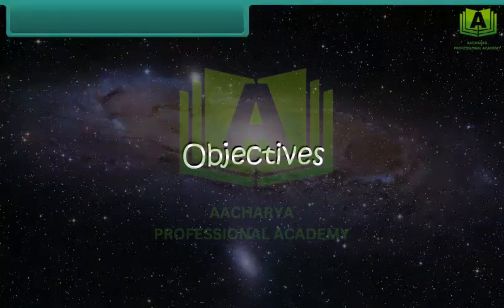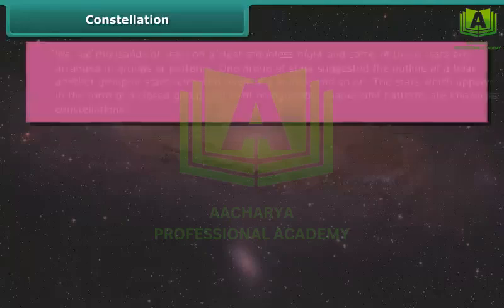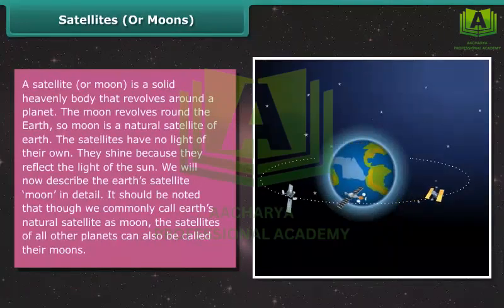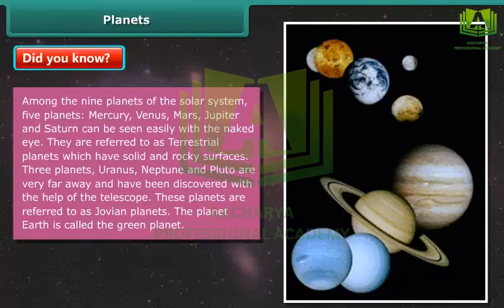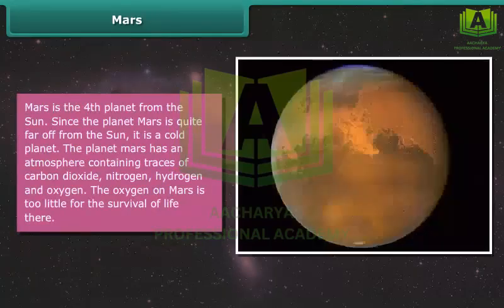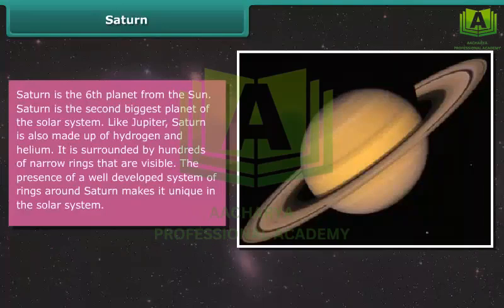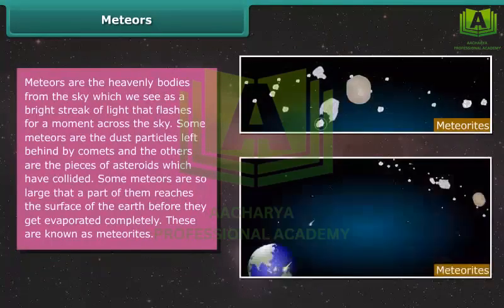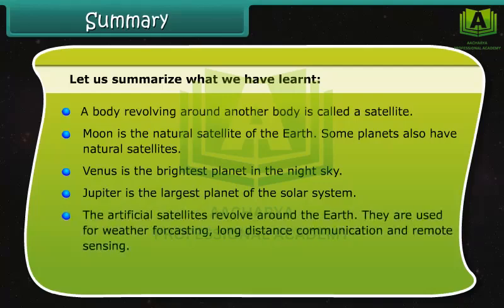8TH STANDARD SCIENCE Stars and Solar System